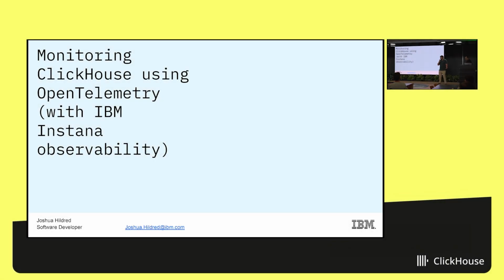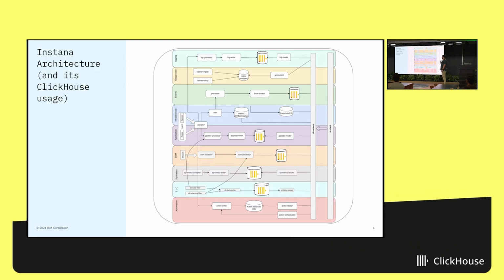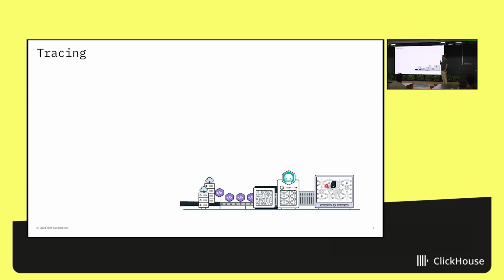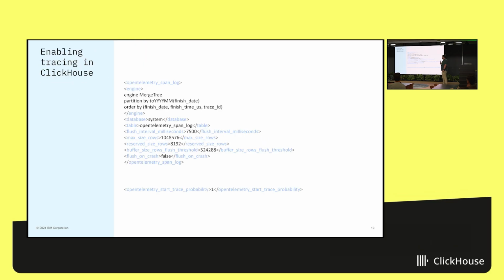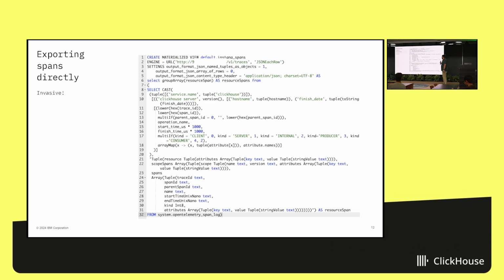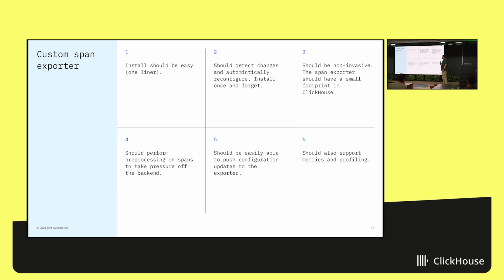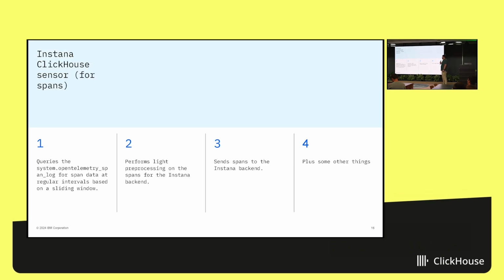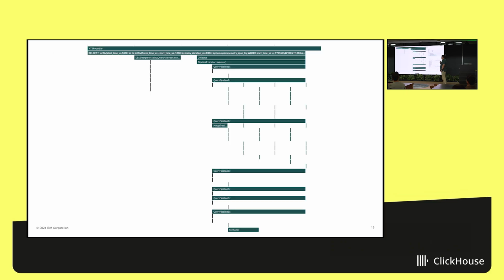ClickHouse & OpenTelemetry: Non-Invasive Tracing Without Materialized Views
At this Toronto Meetup, Joshua Hildred, Softward Developer at IBM Instana shares how they monitor ClickHouse using OpenTelemetry to ensure high performance at scale. ClickHouse plays a crucial role in IBM's observability platform, handling massive amounts of real-time data with 1-second granularity. By integrating OpenTelemetry with ClickHouse, IBM can trace and monitor distributed systems efficiently, providing actionable insights for both internal teams and customers. Watch to learn how IBM uses ClickHouse to deliver seamless monitoring and improve system performance across their operations!

IBM Instana provides real-time observability into ClickHouse performance using a custom OpenTelemetry span exporter, delivering deep visibility without invasive system modifications. This observability solution is designed for high-fidelity monitoring, offering 1-second granularity and fast response times to notify users of incidents.\n\nFor innovative observability using OpenTelemetry, Instana leverages ClickHouse's native support for OpenTelemetry tracing. By enabling this feature in the ClickHouse configuration, performance data is collected in the `system.opentelemetry_span_log` table. This allows Instana to track calls into ClickHouse and visualize its internal operations as part of a distributed trace, providing deep insights into query execution and overall performance.\n\nTo export this trace data, Instana developed a non-invasive custom span exporter as an alternative to using a ClickHouse materialized view with a URL engine, which is considered an invasive approach. The custom exporter, deployed via the Instana agent, queries the `system.opentelemetry_span_log` at regular intervals using a sliding window. This method securely extracts trace data and supports pre-processing tasks on spans before sending them to the backend, reducing system load.\n\nThe platform supports automatic detection and reconfiguration for dynamic environments. The Instana agent uses a simple one-liner install and automatically discovers all services running on a host, including ClickHouse instances. Upon discovery, it fetches and deploys the appropriate monitoring sensors. The agent also automatically detects system changes and reconfigures itself, ensuring continuous and effortless observability.\n\nThis integrated approach enables seamless correlation of traces across distributed systems, including detailed ClickHouse performance metrics. Teams can visualize how ClickHouse operations relate to the end-to-end performance of their applications. This allows for precise analysis of query execution, helping to identify bottlenecks by showing exactly where time is being spent within ClickHouse and the broader system.